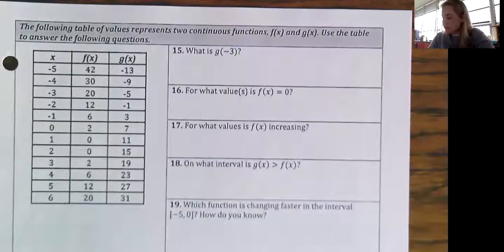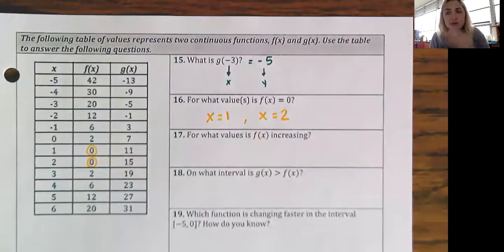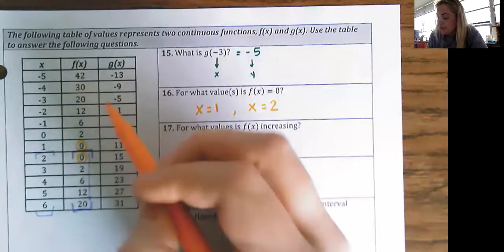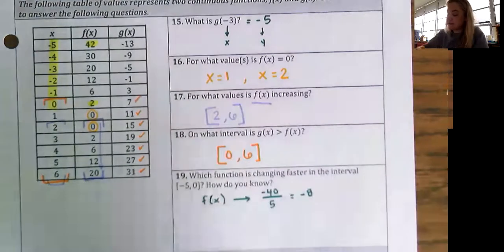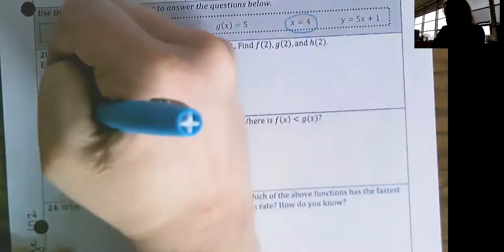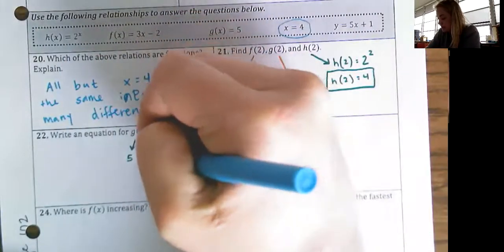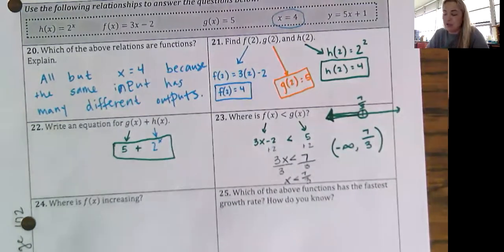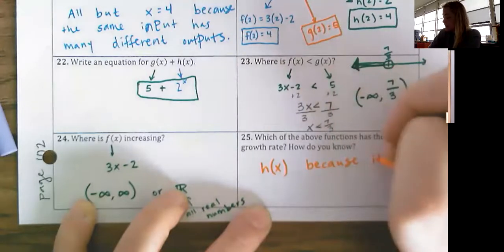Features of Functions day2